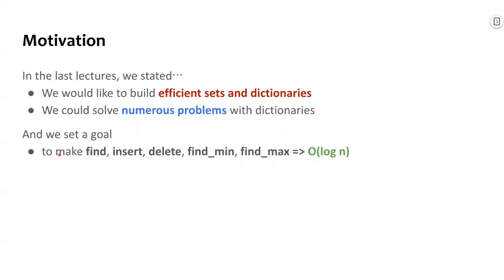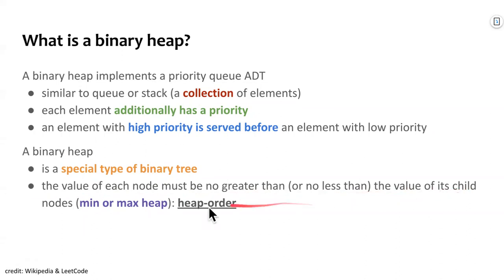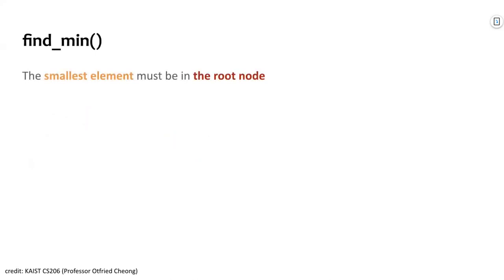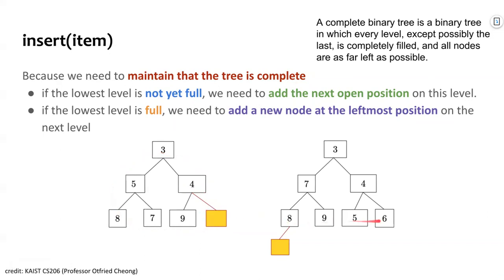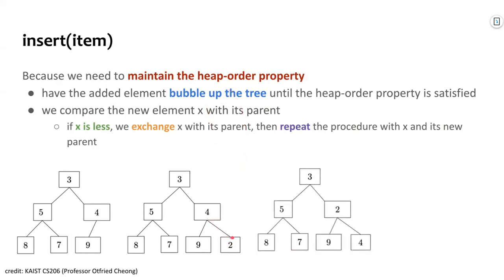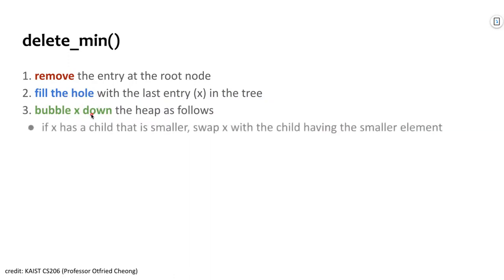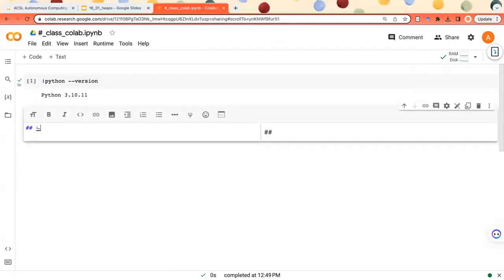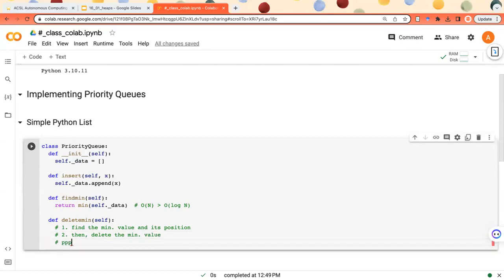16 00 eng heap